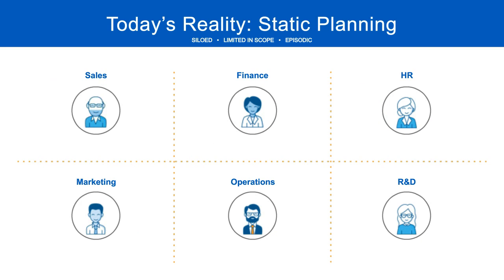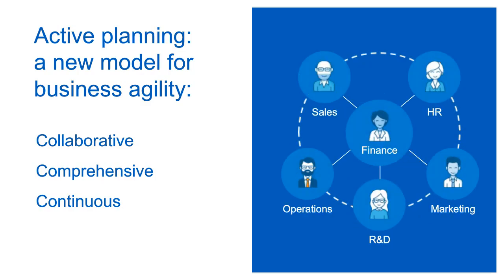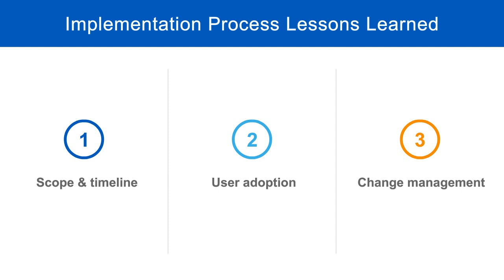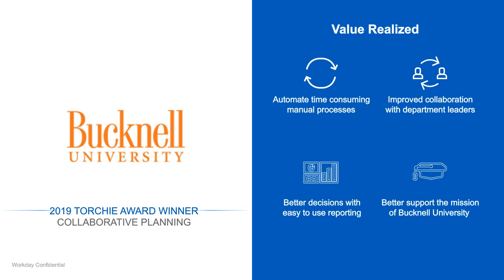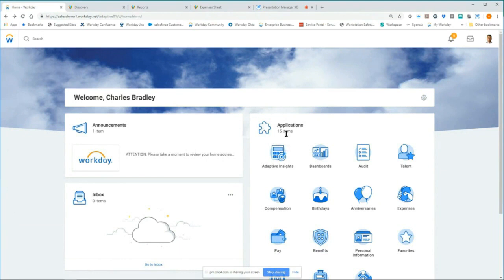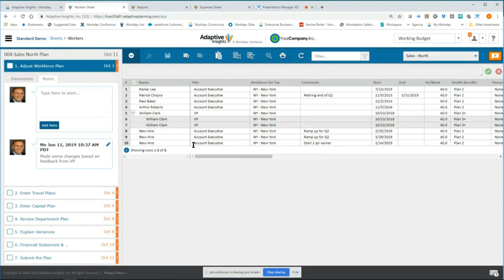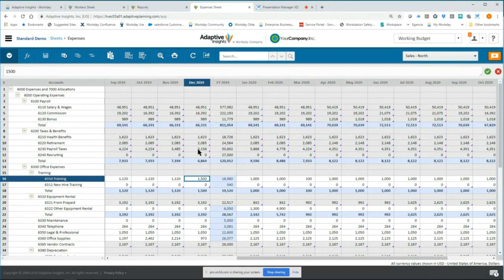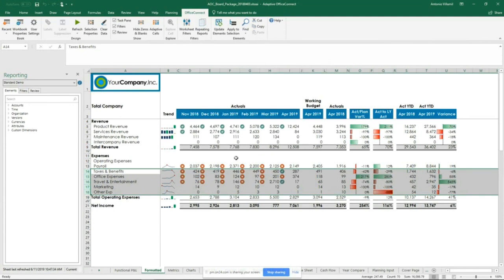Adaptive Insights Business Planning Cloud Customer Spotlight with Bucknell University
How are FP&A professionals partnering with their business partners to make better decisions faster?

Watch this on-demand session with Bucknell University to gain insights from the experiences of your peers who are using Adaptive Insights planning, budgeting, and analytics software for better business outcomes.

Hear how leading companies are leveraging Workday and Adaptive Insights Business Planning Cloud to model and update their plans for the future.